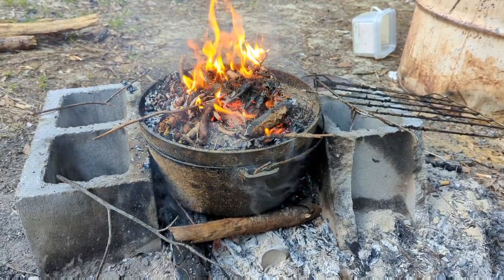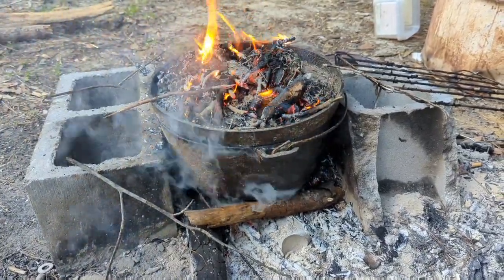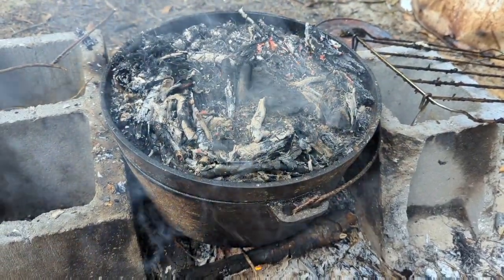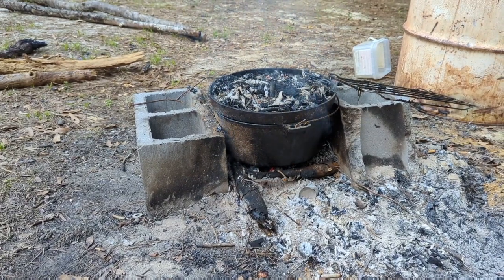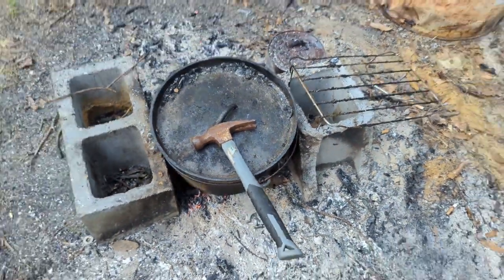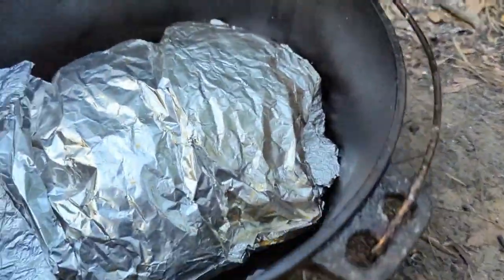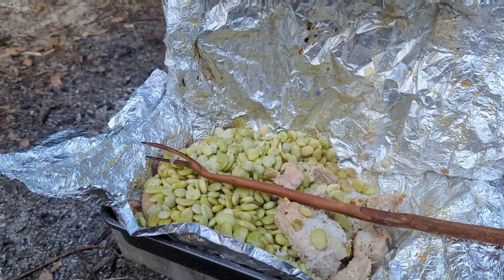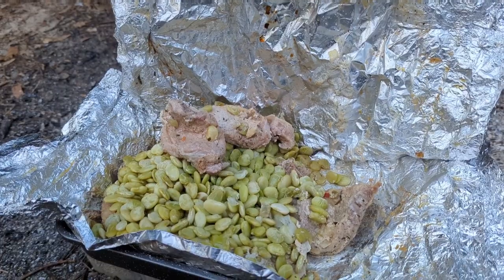How to Dutch Oven. Open Campfire Cooking. Living Off the Land on Our Off-grid Homestead. Tool Tip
A Dutch oven was among the gear Lewis and Clark carried when they explored the great American Northwest between 1804 and 1806. Pioneers who settled the American West also took Dutch ovens. The Dutch oven is also the official state cooking pot of Texas, Utah, and Arkansas.

Mountain men exploring the American frontier used Dutch ovens into the late 19th century, and obviously still today. Chuckwagons on western cattle drives also carried Dutch ovens into the early 20th century.